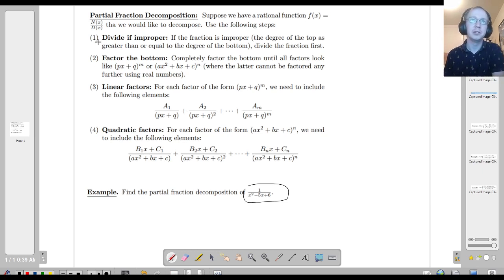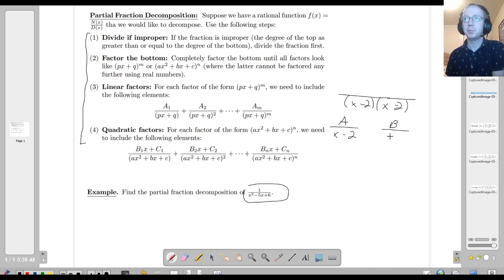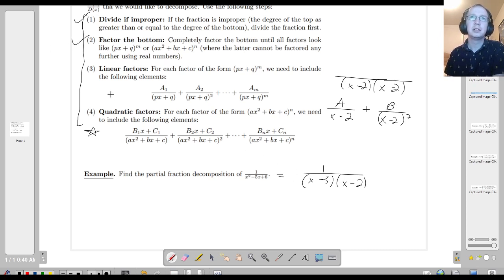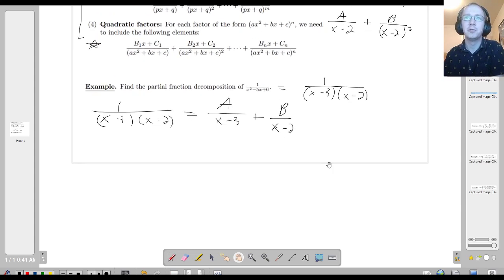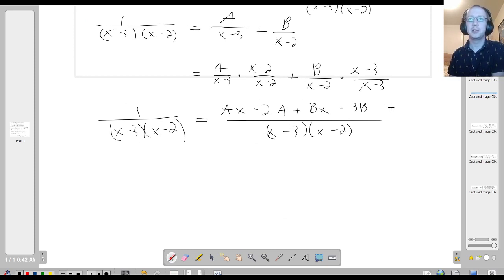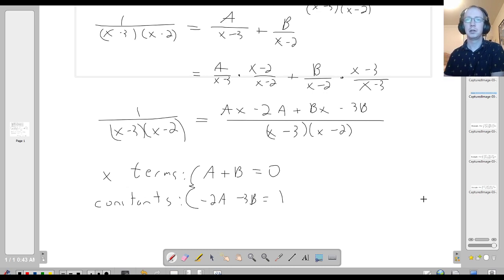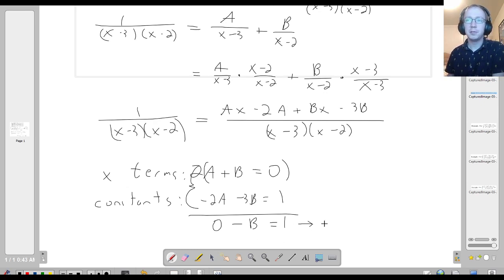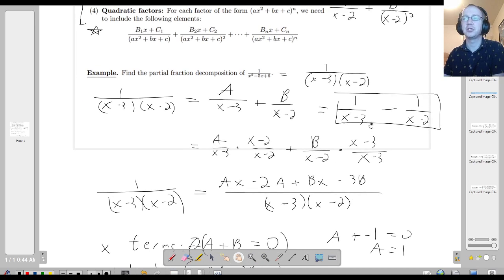MAT-141 8.5 Partial Fraction Decomposition: Linear Factors (Multiplicity of One)